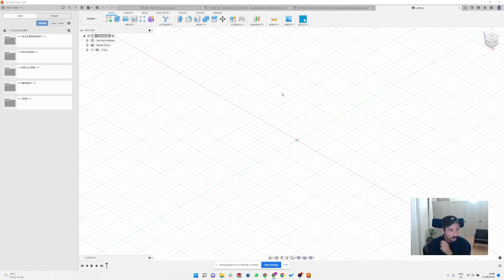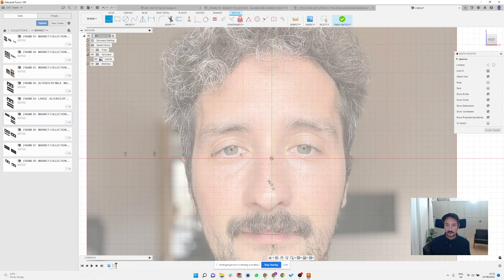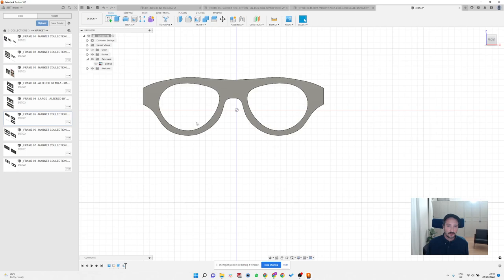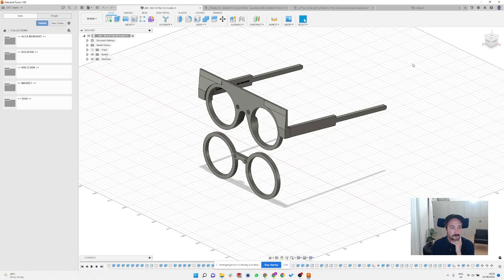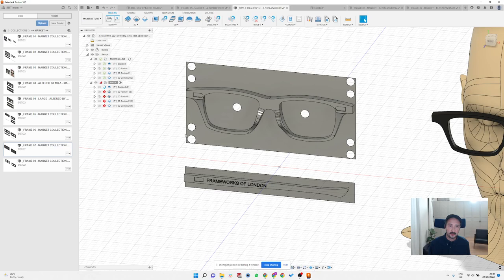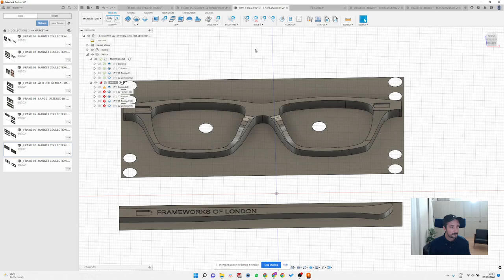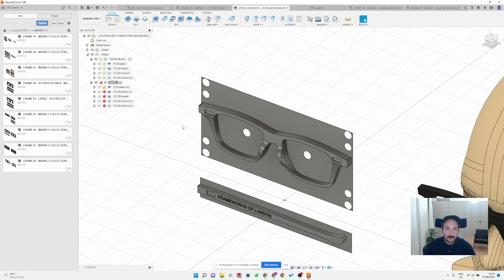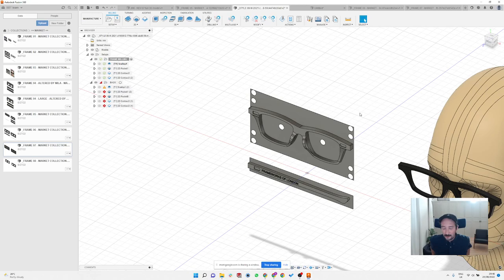Beginner's Eyewear Design Pop-up Class #1: Intro to Fusion 360 + very helpful Q&A session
Welcome to the first pop-up class from the Eyewear Design Series for beginners and starting frame makers/designers. It consists of five pop-up classes on eyewear design, tracing, adjustability and machining using Fusion 360 intuitive 3D software.

Beginner’s Eyewear Design Series:
1) Intro to Fusion 360 - 24th August
2) Face scan & frame tracing - 31st August
3) Smart design & adjustability - 7th September
4) Hinges & sides - 14th September
5) Machining & the g-code - 21st September (?)

Live Q&A session at the end of each class. Message us or ask in the comment section in case you have any questions ⁉️🙏